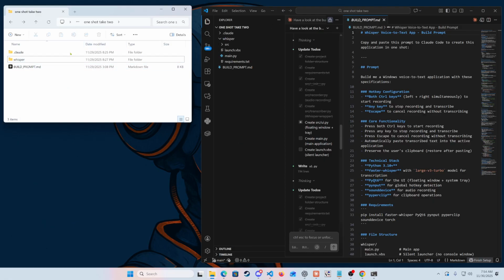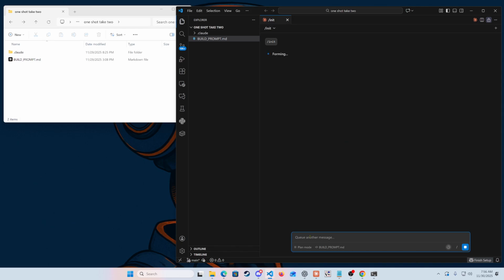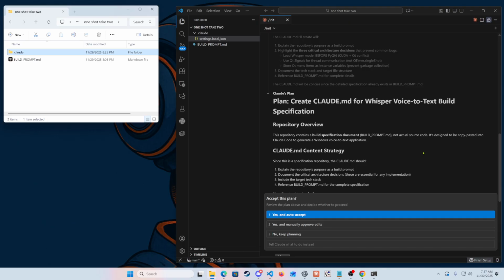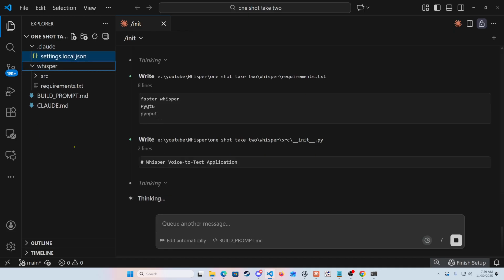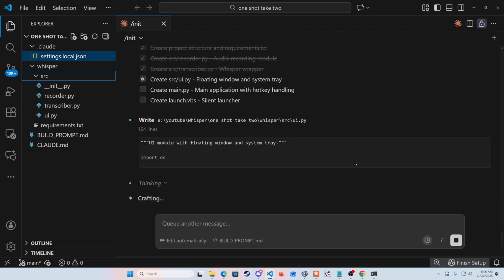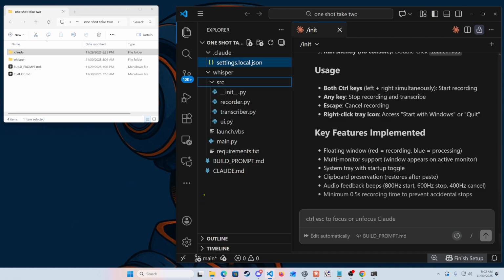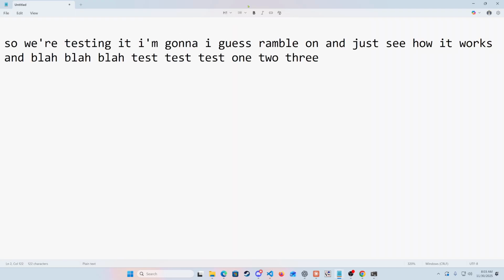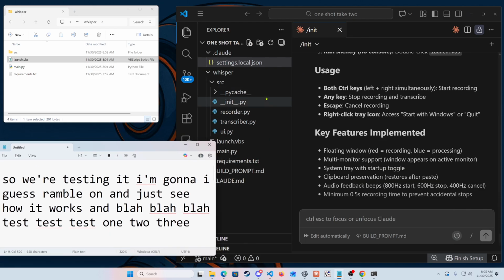Don't Pay for Wispr Flow: Build a Free Alternative (Windows & Mac)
Why build this instead of using Wispr Flow? Popular tools like Wispr Flow are great, but their free plans often limit you to 2,000 words a week. The tool we build in this video is:

  100% Free Forever: No monthly subscriptions.

  Unlimited Dictation: Talk as much as you want.

  Private & Local: Your voice data stays on your machine, not their cloud.

  Fully Customizable: Since you own the code, you can tweak it to do exactly what you need.

Below is the build prompt (compact for YouTube reasons, but verified)

Build a Windows voice-to-text app: HOTKEYS: Both Ctrl keys = start recording, Any key (including Ctrl) = stop and transcribe, Escape = cancel STACK: Python 3.10+, faster-whisper (large-v3-turbo), PyQt6, pynput, sounddevice, pyperclip FILES: whisper/ main.py, launch.vbs, requirements.txt src/__init__.py, recorder.py, transcriber.py, ui.py CRITICAL BUGS TO AVOID: Load Whisper model BEFORE importing PyQt6 (CUDA+Qt conflict causes segfault) Use pyqtSignal for thread communication, NOT QTimer.singleShot (hangs on "Processing") Store QMenu/QAction as self.tray_menu, self.quit_action (prevents garbage collection) UI: Floating 300x85 window at top-center of active monitor Red background = "Recording..." + app name Blue background = "Processing..." + app name Frameless, always-on-top TRAY: Gray circle icon, right-click menu with "Start with Windows" toggle and "Quit" AUDIO: winsound.Beep - 800Hz start, 600Hz stop, 400Hz cancel RECORDING: 16kHz mono float32, min 0.5s before stop allowed TRANSCRIBER: large-v3-turbo, CUDA/float16 or CPU/int8, English, beam_size=5, vad_filter=False PASTE: Save clipboard, copy text, Ctrl+V via keybd_event, restore clipboard LAUNCHER (launch.vbs - no console): Set WshShell = CreateObject("WScript.Shell") WshShell.CurrentDirectory = CreateObject("Scripting.FileSystemObject").GetParentFolderName(WScript.ScriptFullName) WshShell.Run "pythonw main.py", 0, False

Timestamps:
0:00 The Result: Demoing the Voice-to-Text Tool
0:35 The Secret Sauce: The "Build Prompt"
1:20 The Reset: Deleting the App to Rebuild from Scratch
2:45 Coding with Claude: Initializing the Build
5:20 Solving Problems: Batch Files vs. Silent Launch
9:30 The Final Test: Running the Rebuilt App
10:40 Limitations & How to Get the Prompt